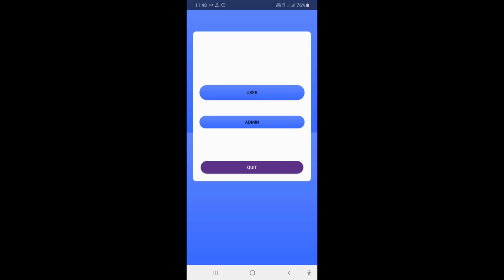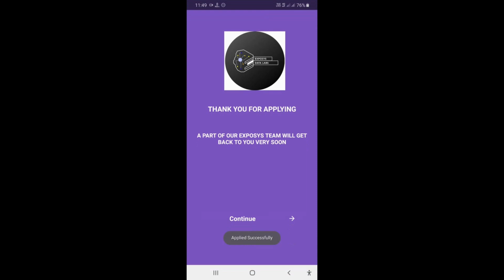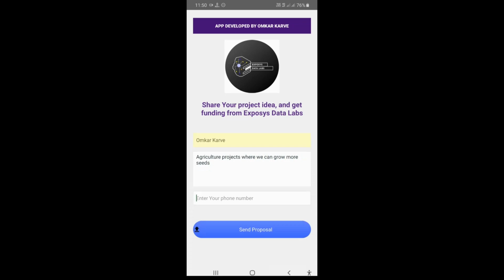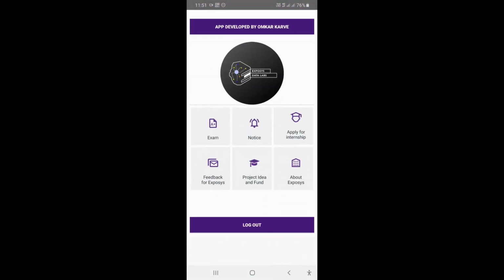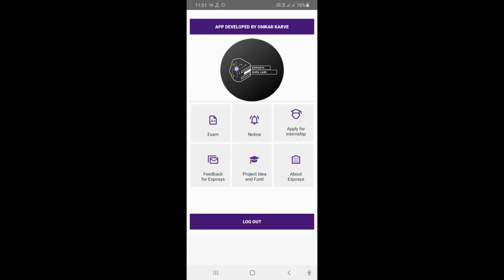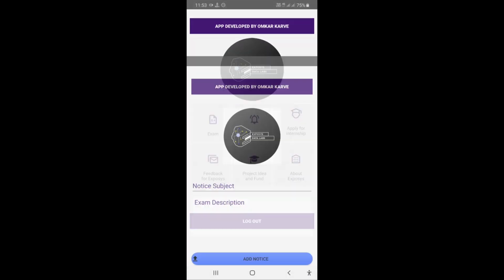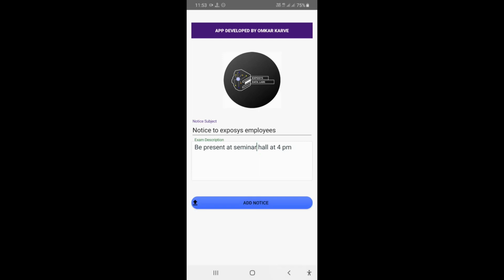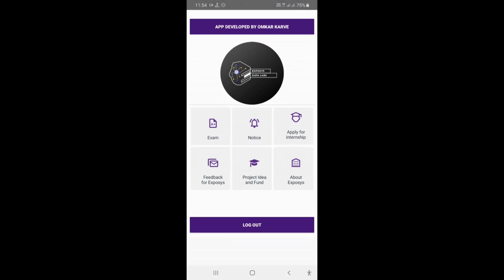Exposys Data Labs Android App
This Android App is developed by our intern Mr. Omkar Karve and it developed using Android Studio.

Technologies used : JAVA for Backend,  XML for Frontend and Google Firebase as Database.
App is still under development.